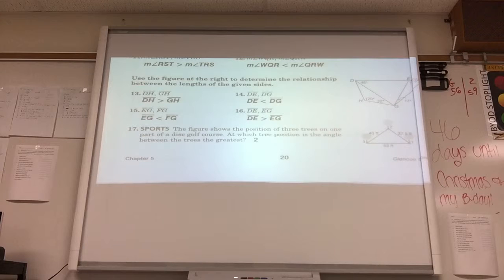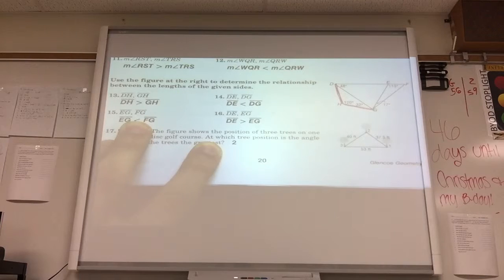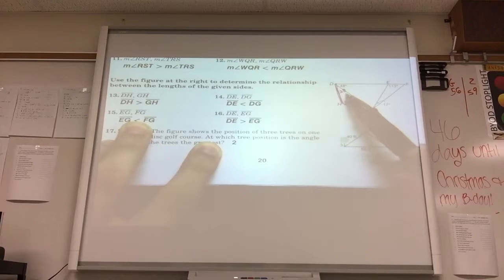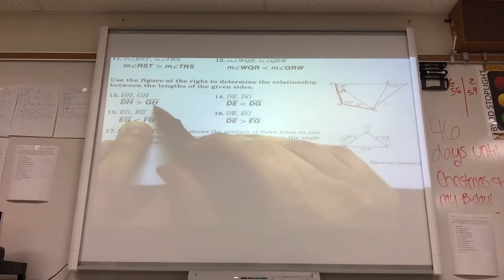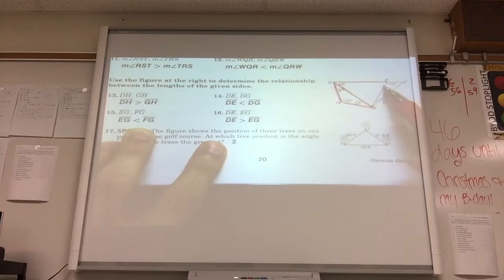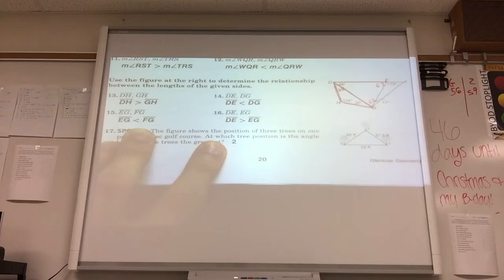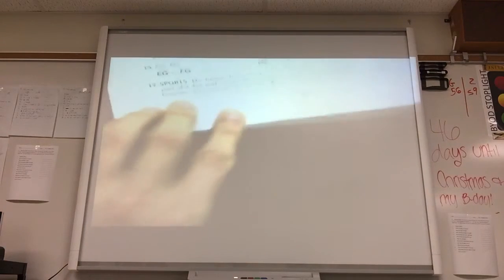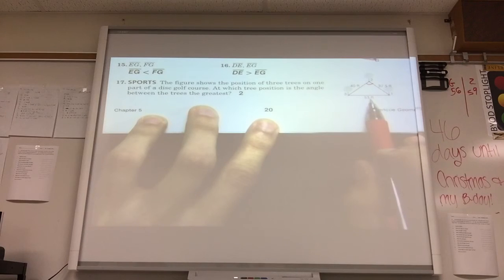Angle and Side relationship